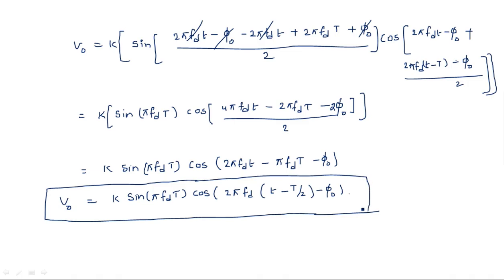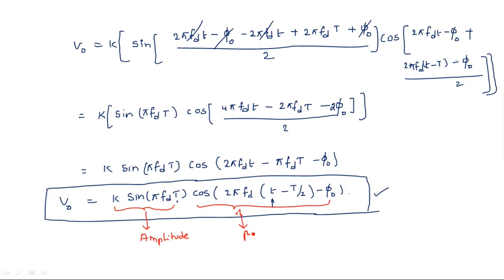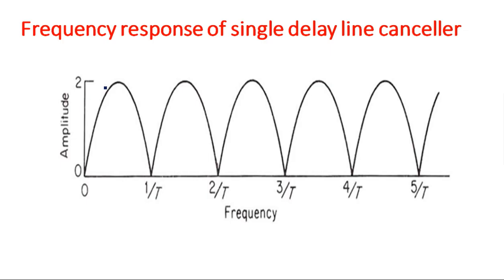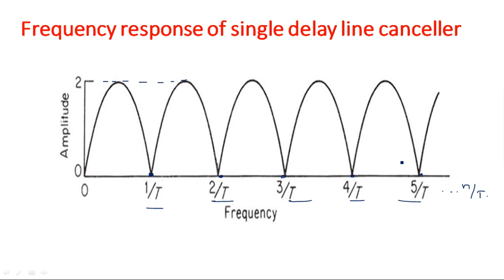Delay line Cancellers | Filter characteristics | Radar Systems | Lec-36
Radar Systems
Filter characteristics of Delay line Cancellers
Frequency response of single Delay line Cancellers